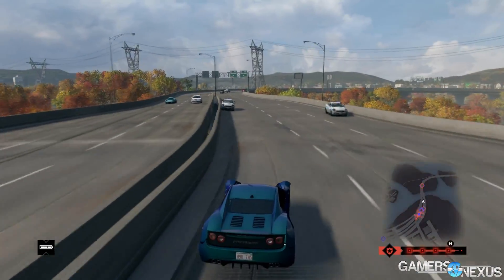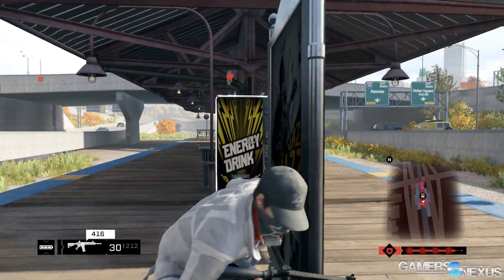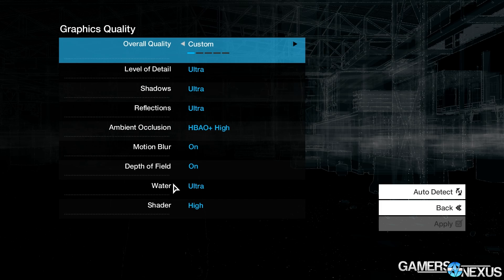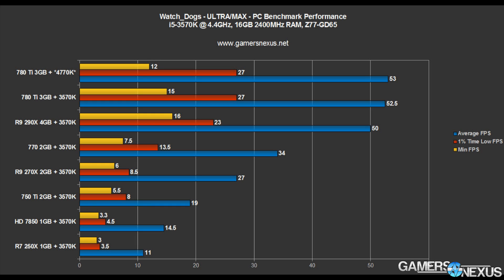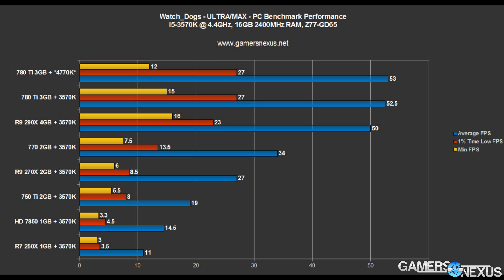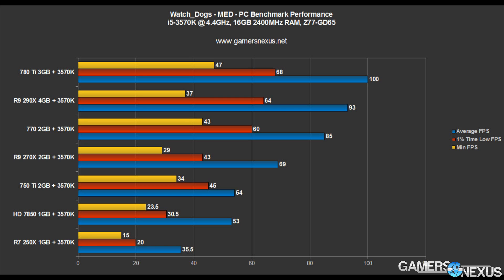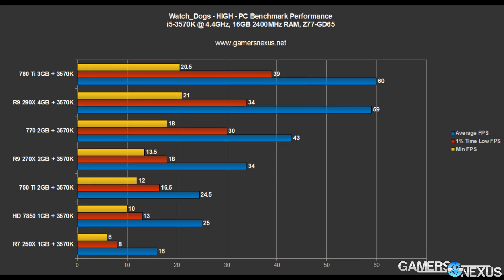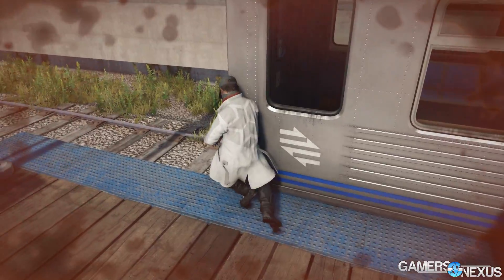Watch Dogs GPU Benchmark - AMD vs. NVidia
Our video component of our recent video card benchmark for Watch Dogs.